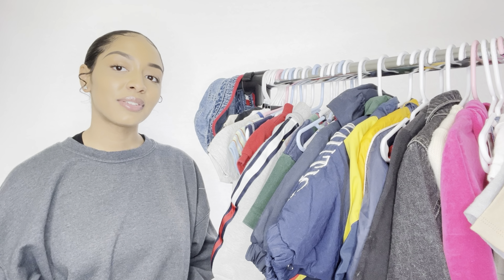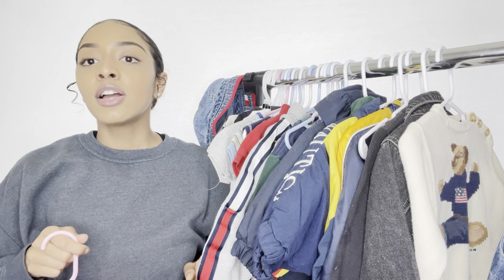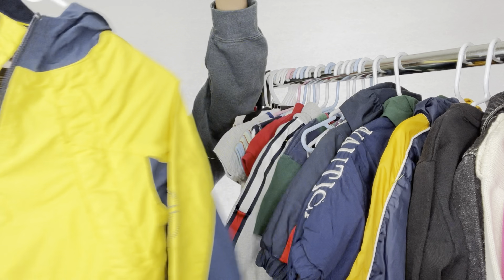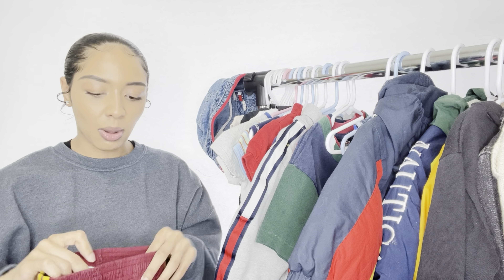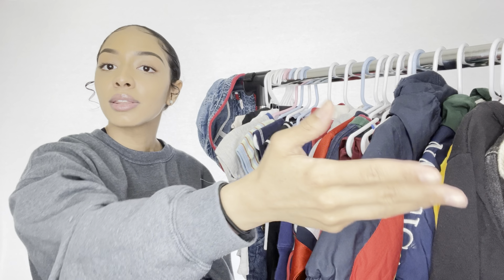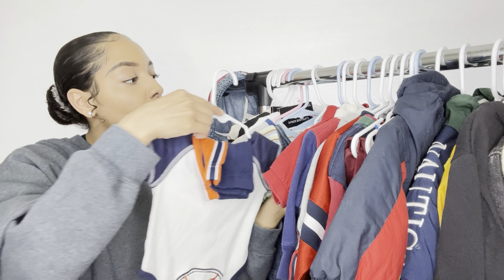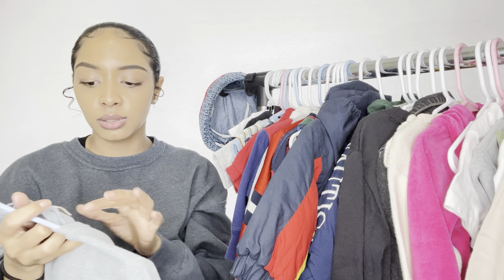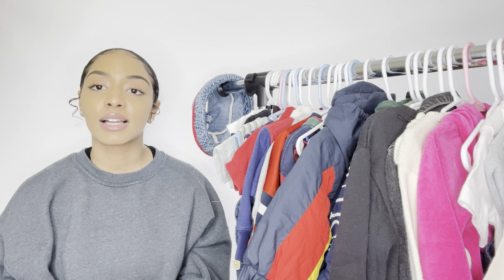Vintage/Thrifted Baby Clothing Haul!